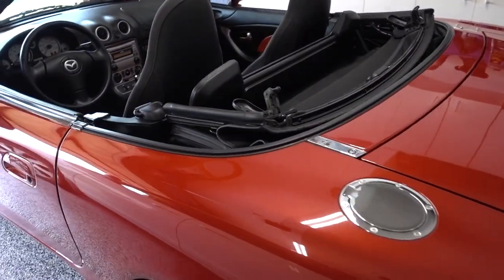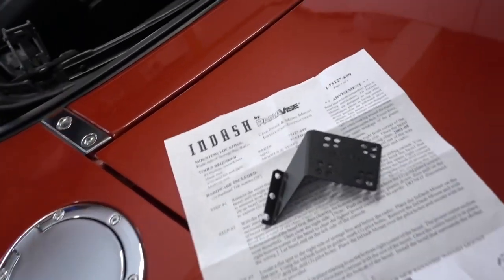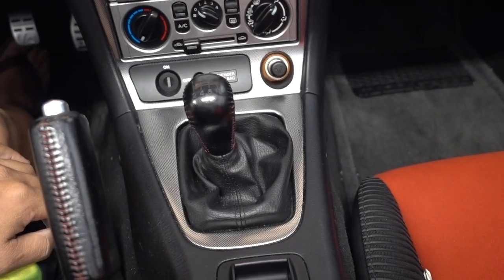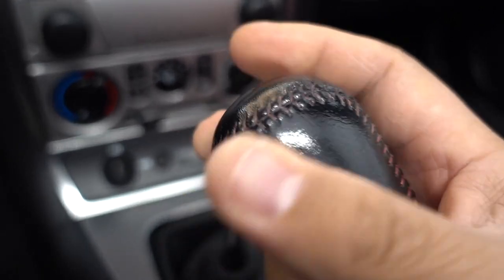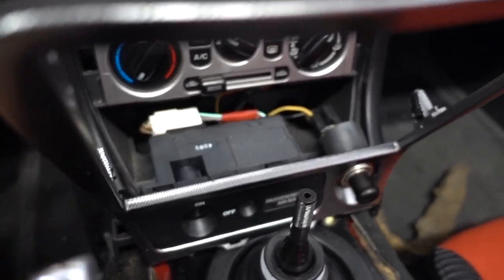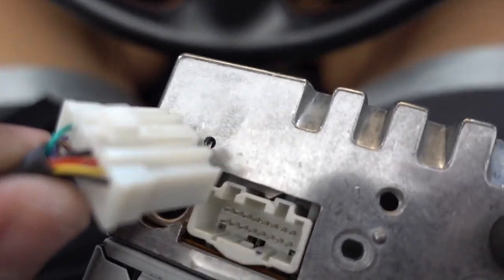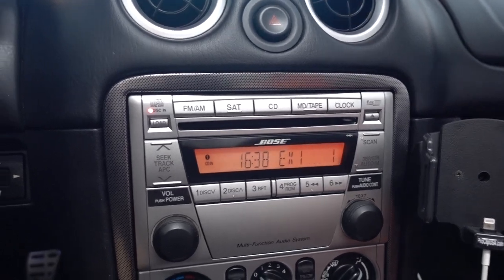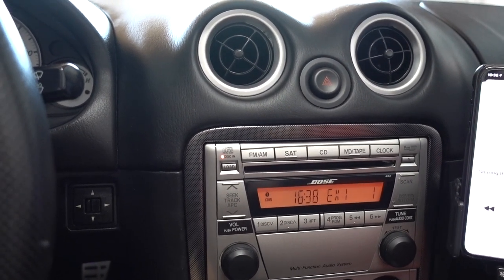Mazdaspeed Miata Bluetooth interface and phone mount installation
Here is an install video of the first mod on my 2004 Mazdaspeed Miata of a Bluetooth Module from Crux and a cell phone dash mount from Panavise.  I will also be installing a phone cradle for the iPhone X from ProClips USA.  Why swap out the stock head unit when you can easily add Bluetooth connectivity for a fraction of the cost?

Cell Phone dash mount bracket: Panavise Model 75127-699 (Mazda Miata NB).
Bluetooth Module:  Crux Model BTS-MZ1 (Mazda Miata NB)
iPhone X Cradle:  ProClipUSA Model 514667